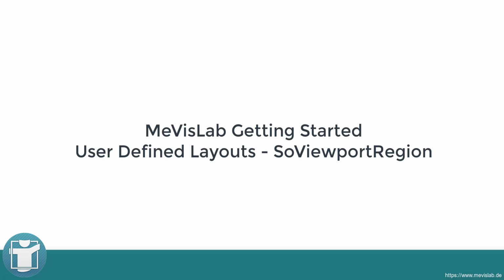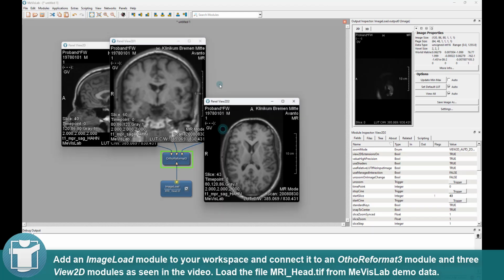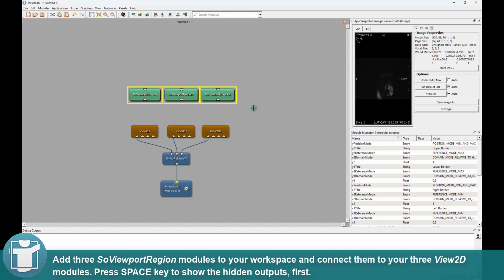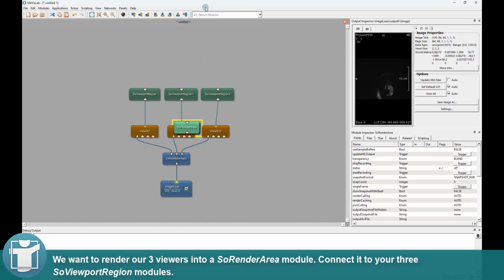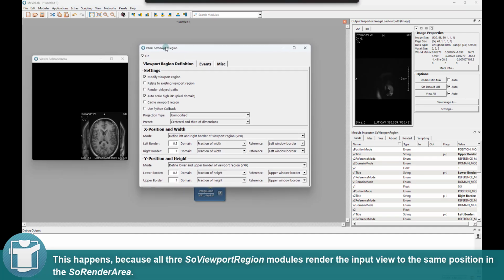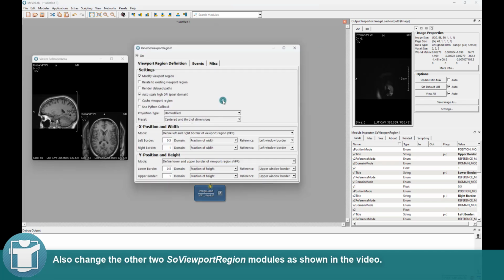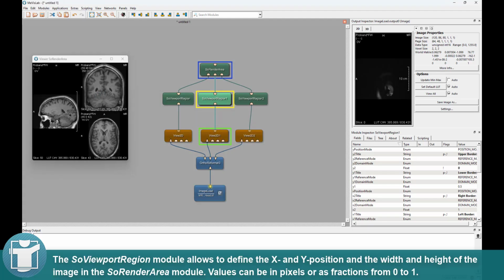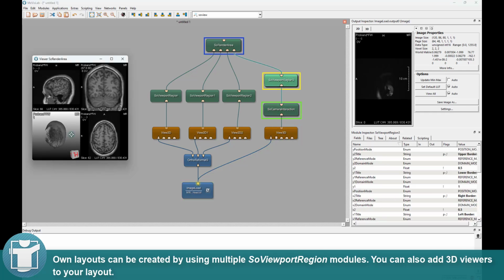MeVisLab Tutorials - Custom Layouts using the SoViewportRegion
In this video, we will show you how to create a user defined layout of multiple viewers into one render area.